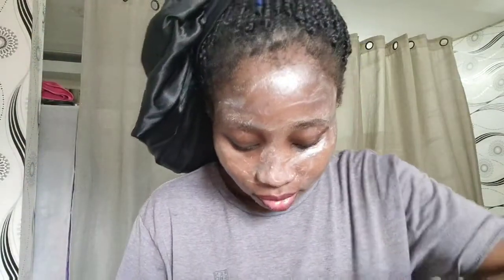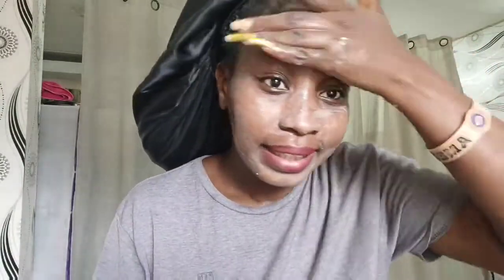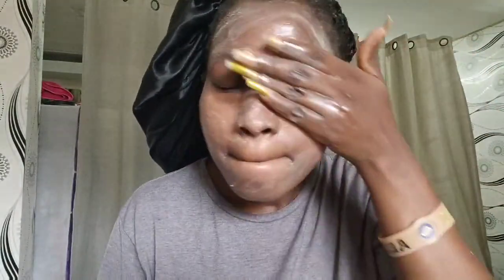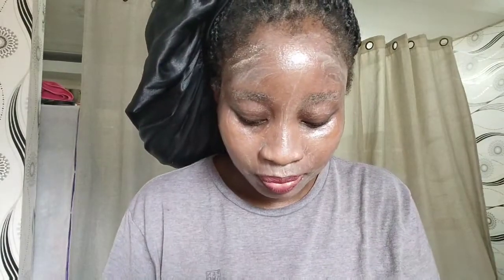CALABASH CHALK (NZU) FACE MASK FOR SMOOTH FACE / VLOGMAS 2020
ABOUT ME
I'm Abiodun Bashiru a Nigerian based in the Philippines

HOW TO EDIT VIDEOS ON VLOGIT BY

HARMONY CHALLENGE// GOSPEL SONGS